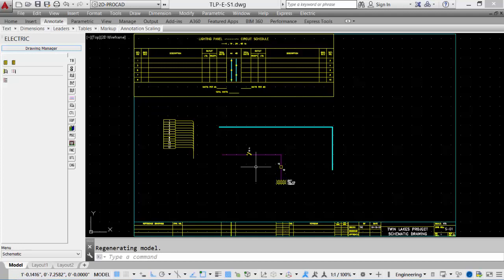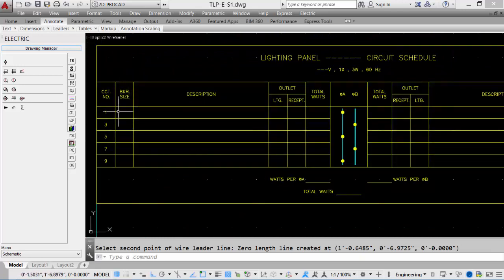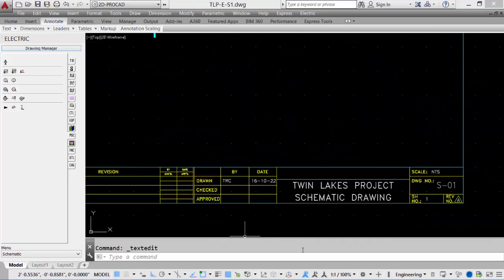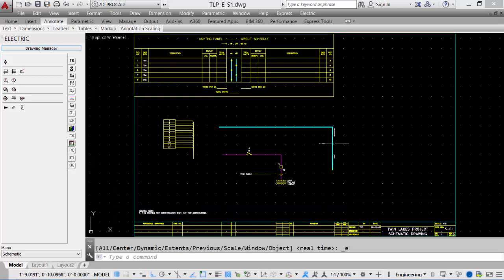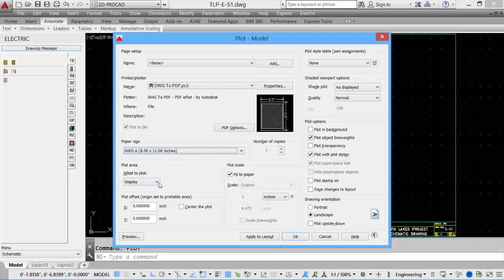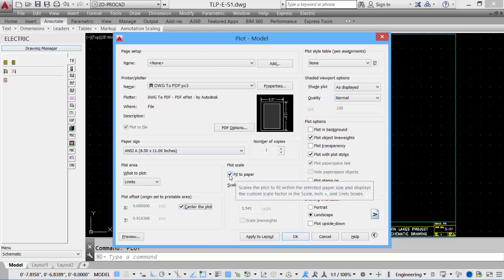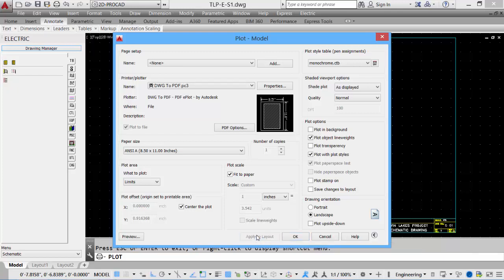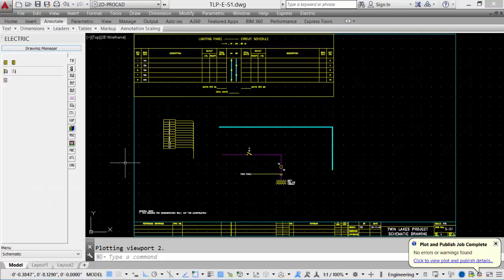ELECTRIC-MOD-3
Module 3 discusses annotations and plotting basics